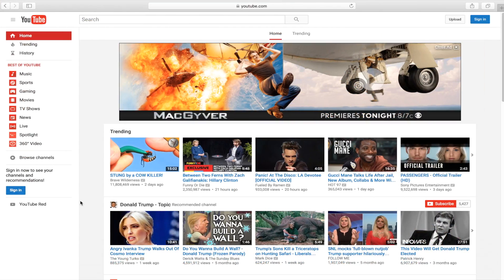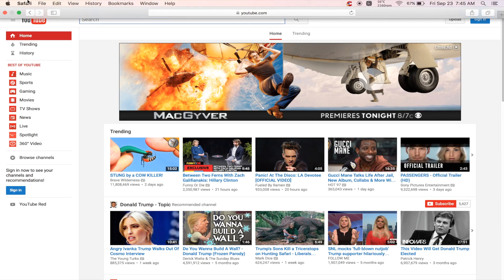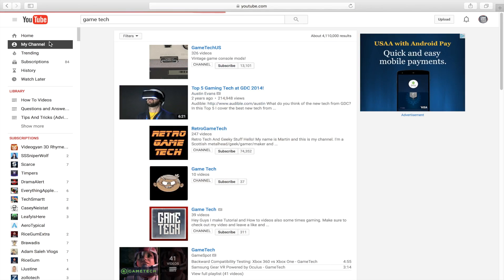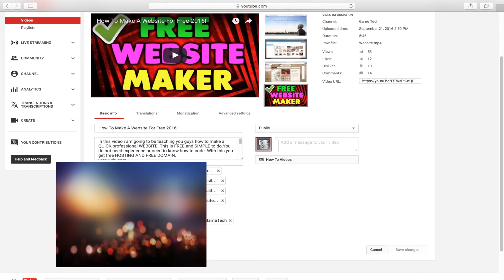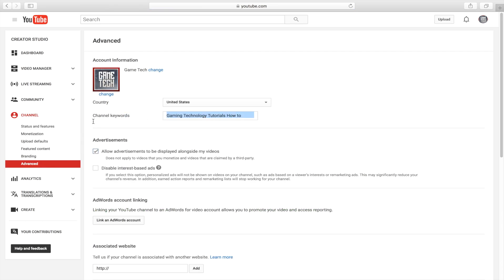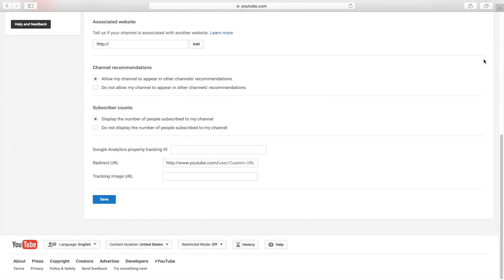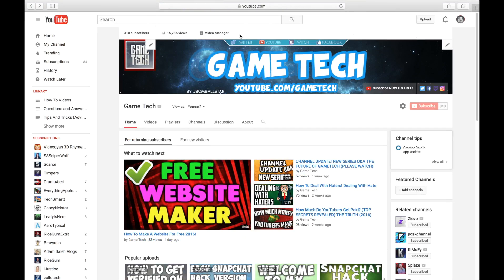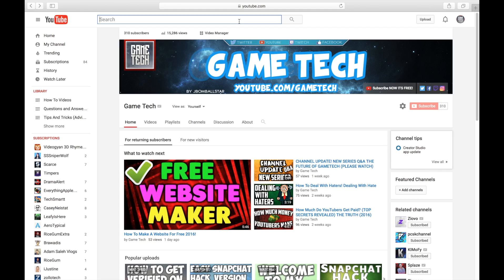How To Make your Channel Discoverable in Search! MAKE YOUR CHANNEL COME UP FIRST Discoverable Easily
In this Video I am Going To Be Teaching You Guys How To Make Your Channel appear in the Search When you search for it.In this video i will be giving  you the best tricks and Tips to make your channel appear.
Make your youtube channel discoverable in search and how to make your youtube channel show up. This video will also teach You how to make your youtube channel show up how to make youtube channel discoverable easily. This will help with Your Channels SEO! ( search engine optimization)

This has been GameTech and i am OUT!

How To Grow Your YouTube Channel With TubeBuddy! YouTube Tools TAGS!"
-~-~~-~~~-~~-~- make your youtube channel discoverable in search how to make your youtube channel show up how to make youtube channel discoverable easily youtube channel visible in search